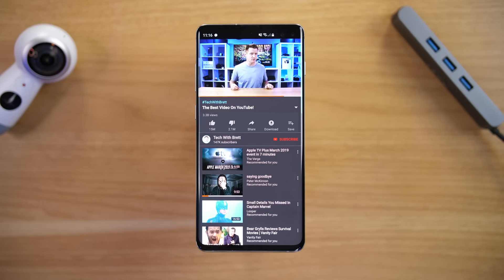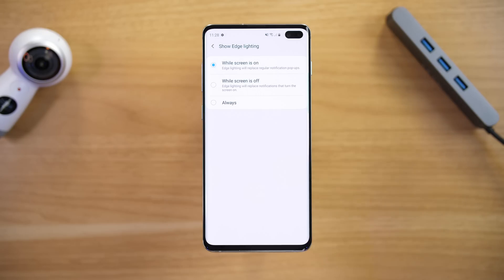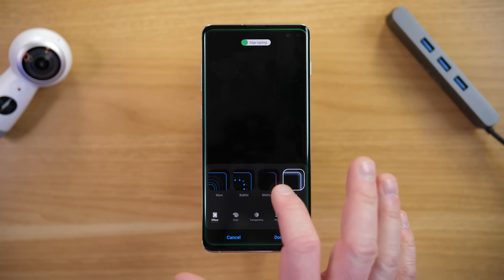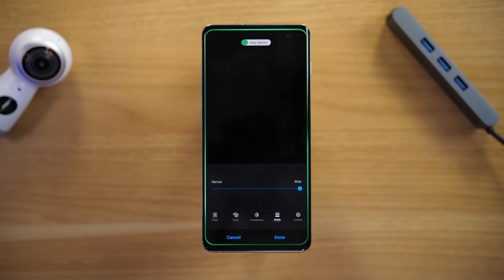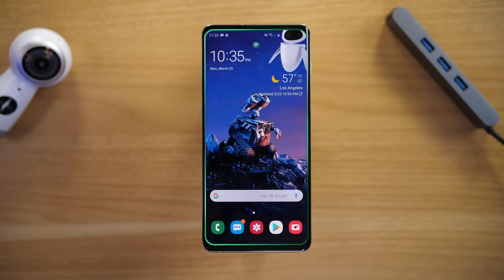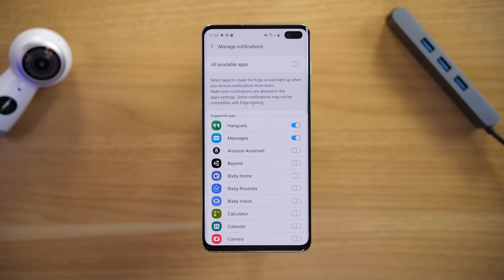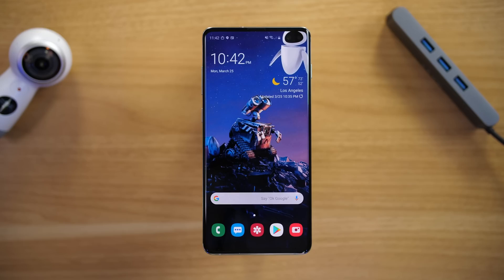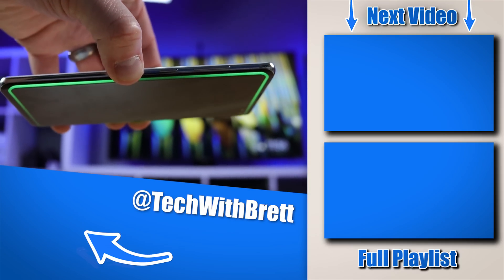Edge Lighting Tutorial for Galaxy S10, S9 & Note 9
On the Samsung Galaxy devices you are able to adjust the way that notifications appear with a feature called Edge Lighting. In this tutorial I will show you how to turn on pop-up notifications on your Galaxy S10, S10e, S10+, S9, S9+, Note 9.

Galaxy S10

Amazon Family:
Fire Stick
Echo Dot
Echo Dot Kids

My Video Equipment:
My Camera
My Microphone
My Camera Mic
My Lights